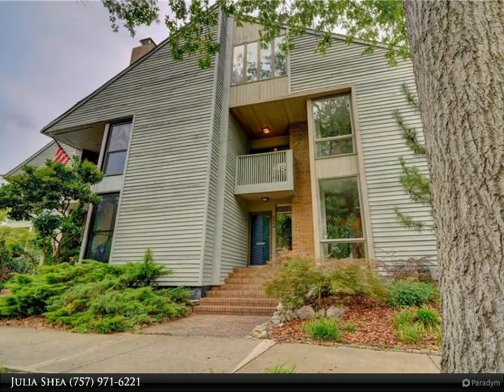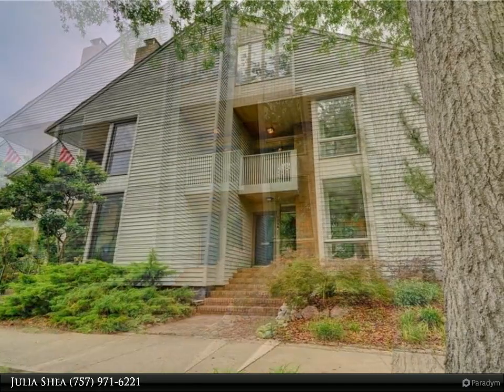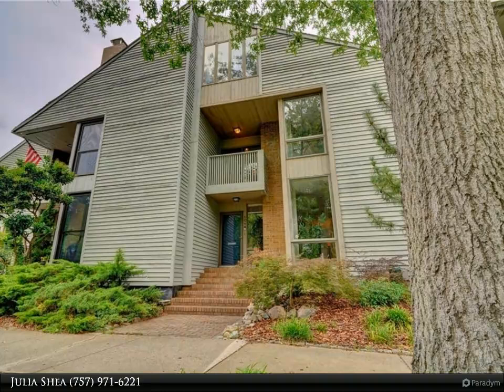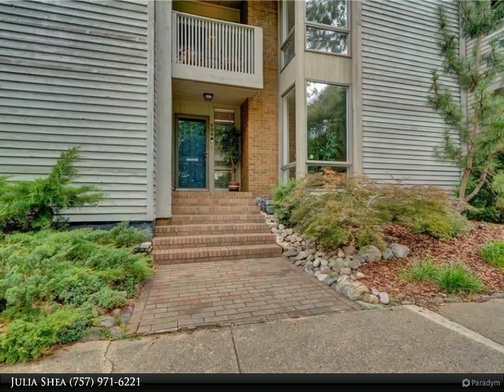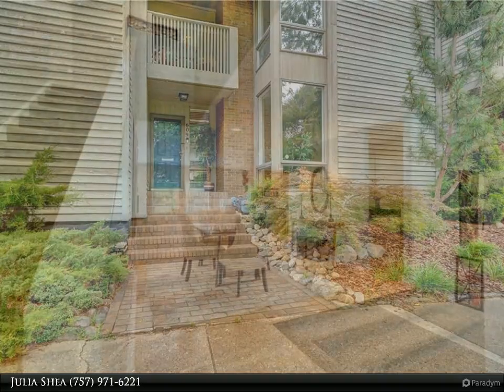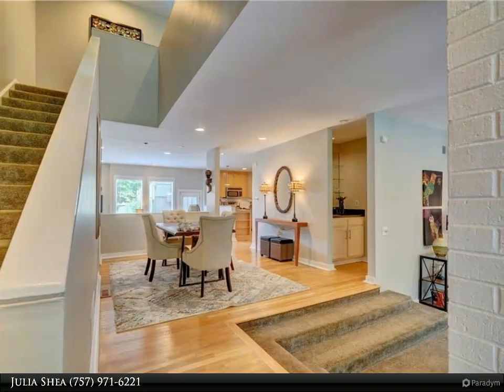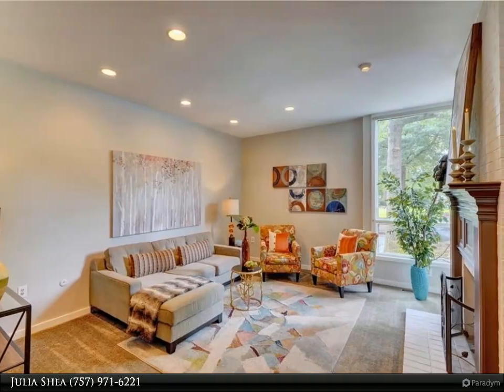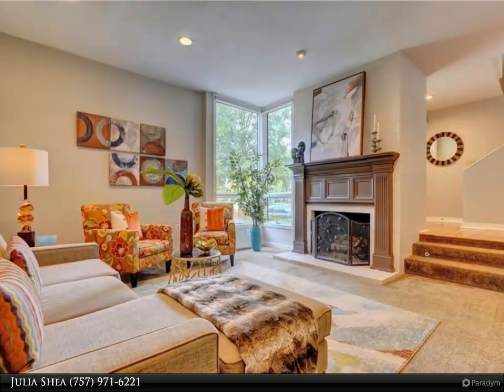Homes for Sale - 609 Botetourt Gardens, Norfolk, VA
Located on desirable Botetourt Gardens in sought-after Ghent Square, this townhome will impress you with its spaciousness & comfortable feel. Hardwood floors lead from the foyer to the living areas, open for flexible use of space. A gas fireplace anchors the large, sunlit living room. The open dining area with wet bar transitions to an update kitchen complete with stainless steel appliances, granite counters & tons of cabinet space. Step down to the wonderfully bright family room with built-in bookshelves, cabinets & floor to ceiling windows looking out to the charming courtyard. The spacious primary bedroom upstairs includes a fireplace, updated ensuite bath & walk-in closet. Two additional bedrooms & a full bath complete the 2nd floor. The 3rd floor can be used as an additional suite with a bedroom, play area or office & large bathroom with jetted tub. Enjoy relaxing on the charming rear deck or on the 2nd-floor balcony overlooking trees & greenspace. Don't miss the detached garage! 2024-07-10

3 full bath, 1 half bath

Julia Shea
Berkshire Hathaway HomeServices RW Towne Realty